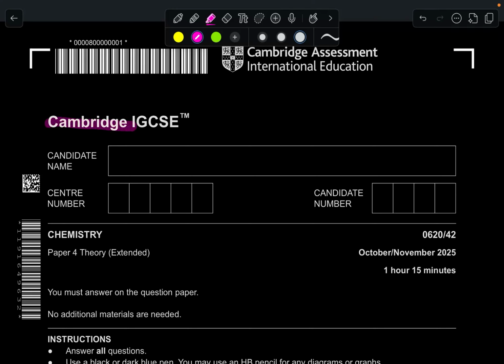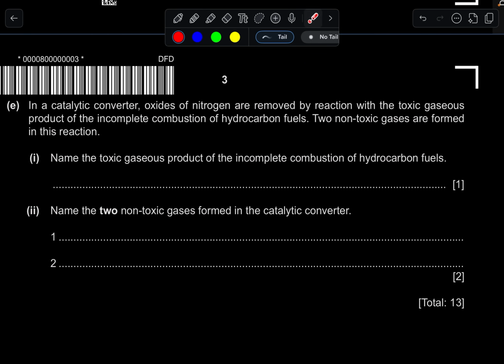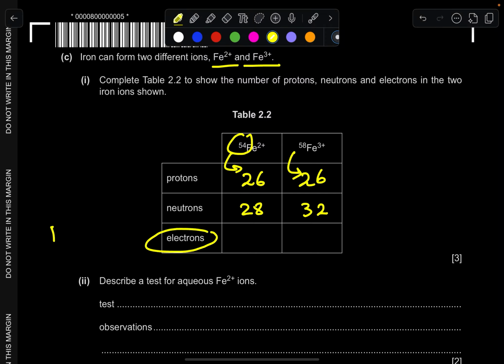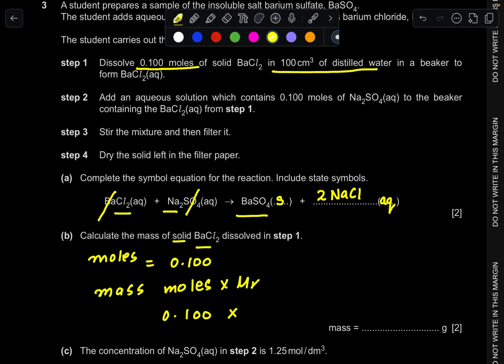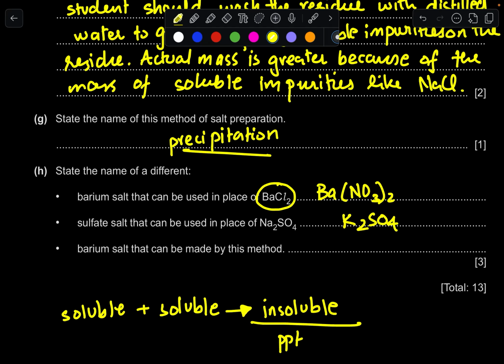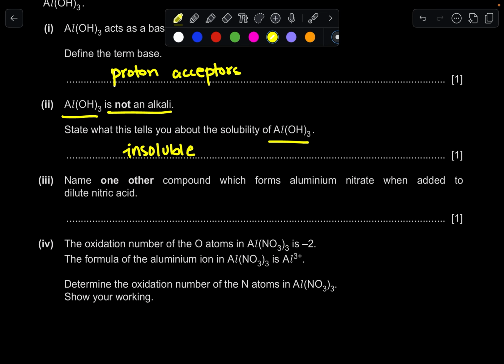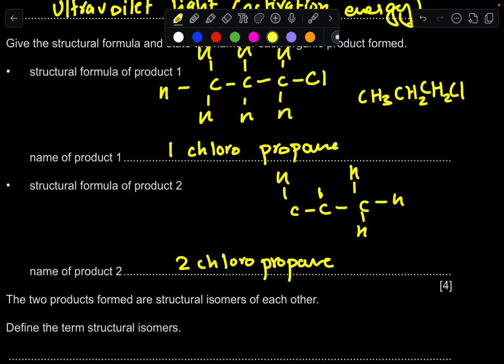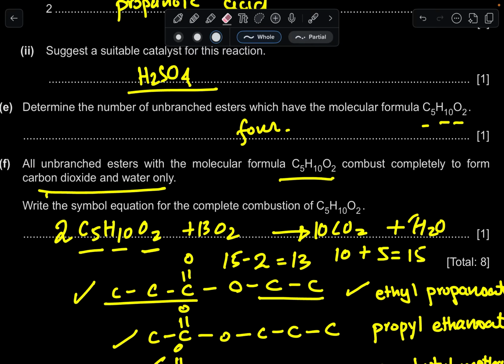IGCSE chemistry 2025 oct/nov P42